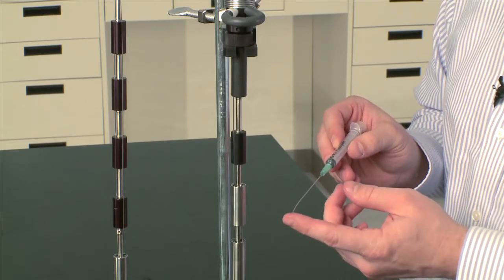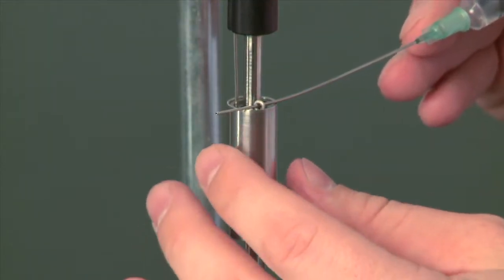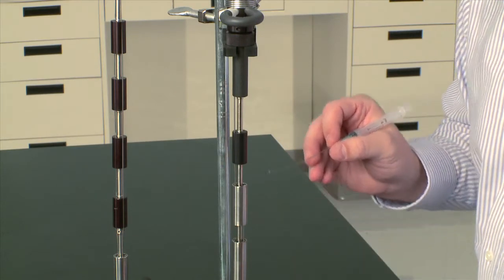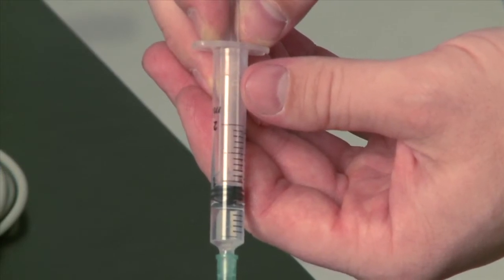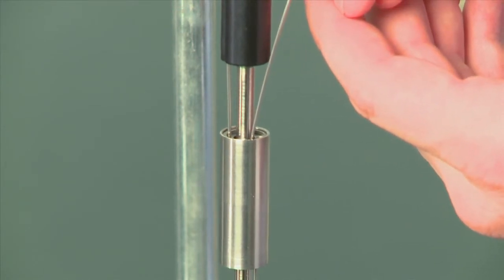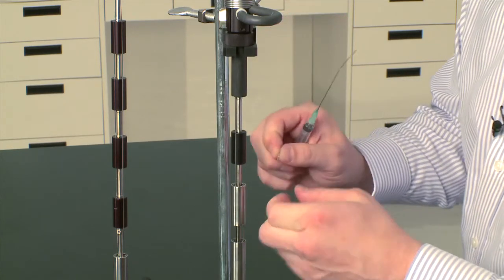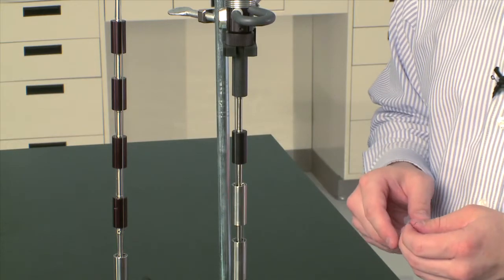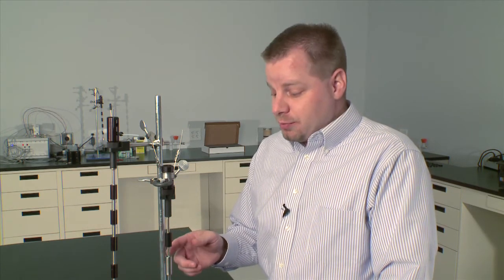Fill RH Perfusion Ampoule Reservoirs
This TA Tech Tip will show you how to fill the reservoirs of your RH Perfusion Ampoule for use with your TAM Calorimeters.